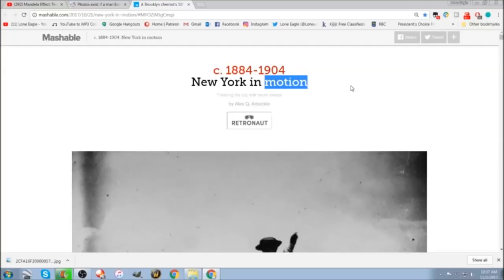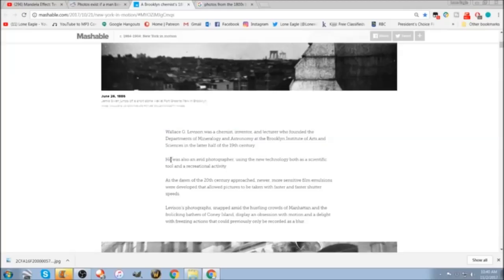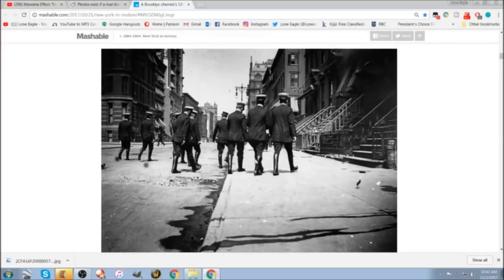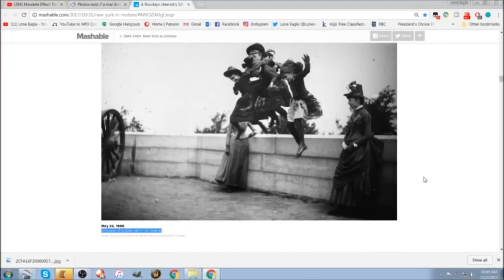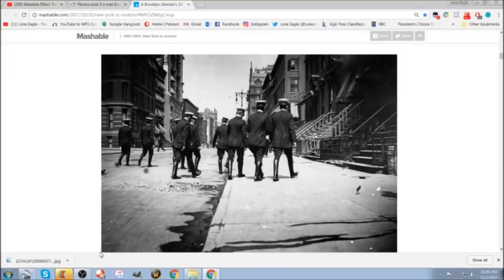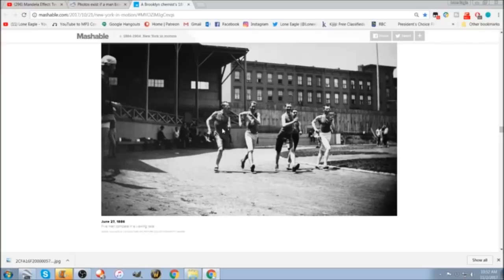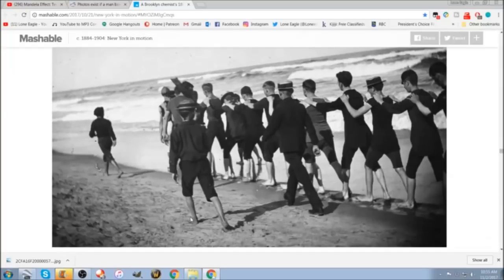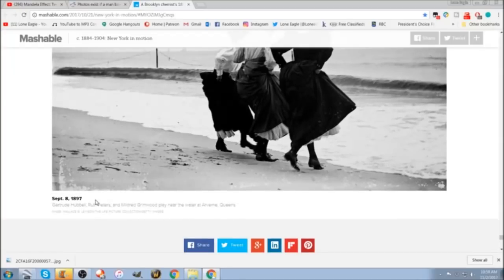TECH BEFORE ITS TIME: ABSOLUTELY INSANE!!! PHOTOS CAPTURING MOTION!!! NEW YORK 1886!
Hey! I found some more old photographs that just shouldn't exist at the time it was around...not in my TIMELINE anyway!!! Too cool!!!  By far one of the coolest set of pictures I have ever seen!!!

I say this over and over: Technology exists on this timeline before it should. And I show numerous examples of that! WW1 WW2 Civil War videos, Video Jukebox Exotic Dancers, GeoOttawa.com, and now these slew of videos that we're about to go over!!!

Part of the reason for these videos is to get more eyes on them to help identify anything strange within these videos. Remember...continents, countries, seas, cities...have all moved meaning slightly different outcomes in our past!!! Please scan the videos and point out anything that shouldn't be there!!! Thanks!

Thank you so very much for all the support over the past two years.  All those kind comments are what truly fuel this channel, and all the positive outlooks all of you have is incredible!

I can not thank each and every one of you enough.  Peace!!